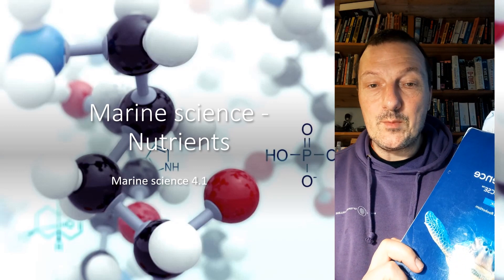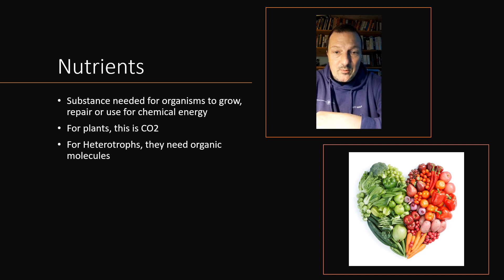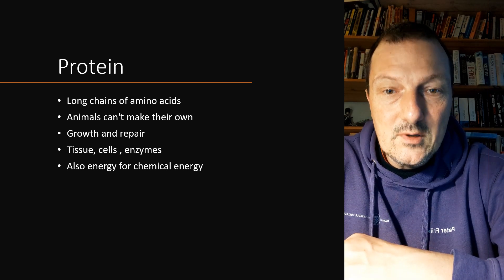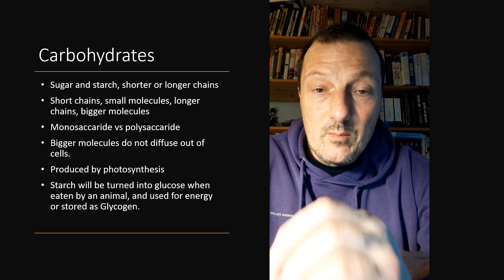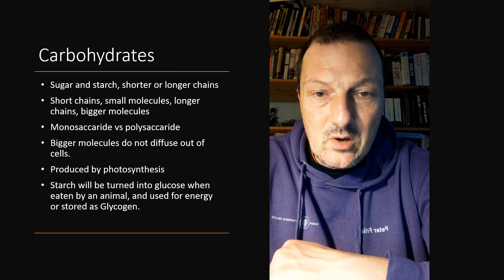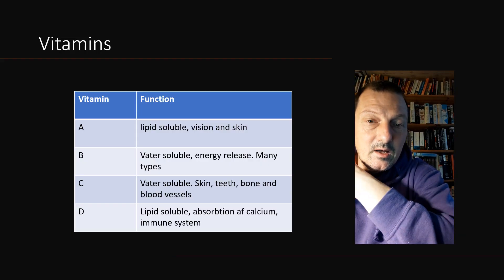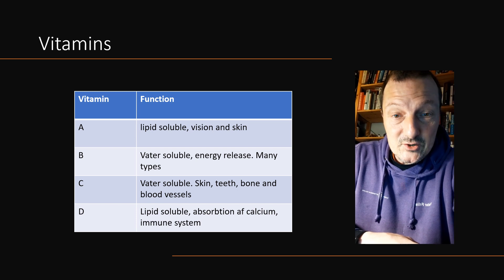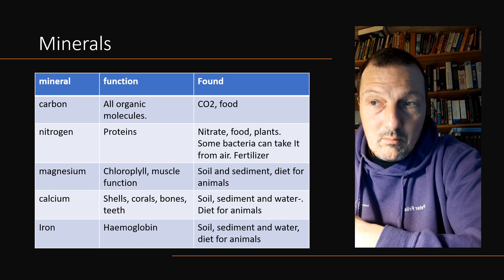IGCSE marine science 4.1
Section 4.1 in the marine syllabus

Nutrients, protein, carbohydrates and lipids, vitamins and minerals

This is also 100% non profit and just a way of having my notes for my class at Ranum Efterskole College  in one place.